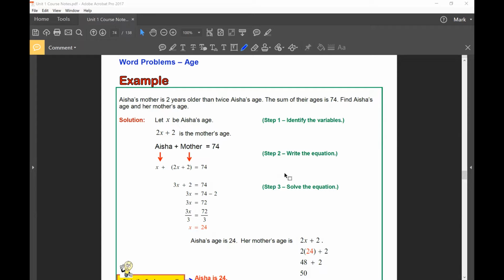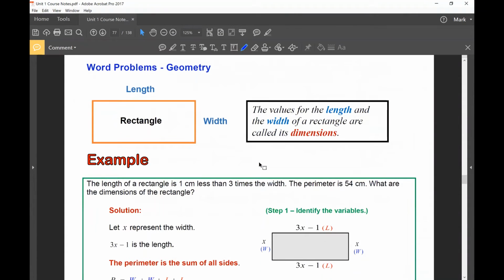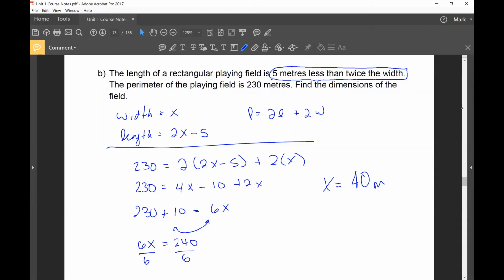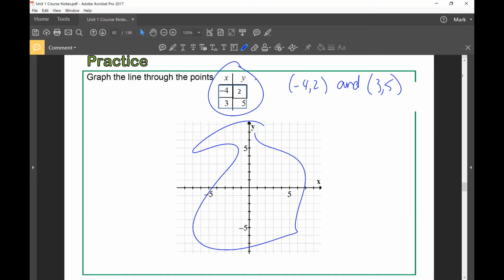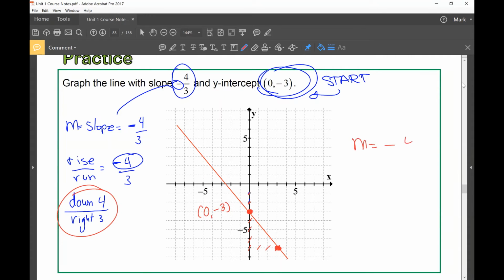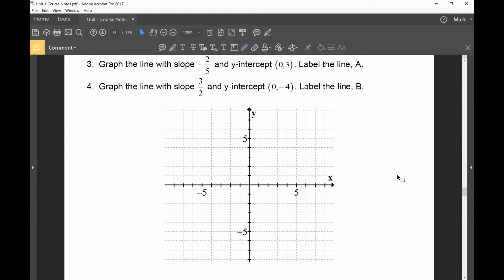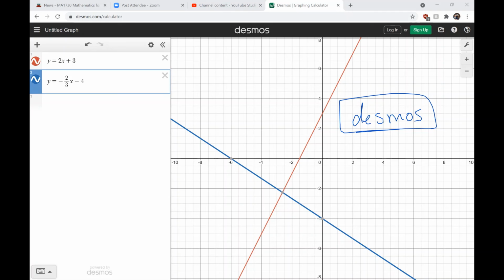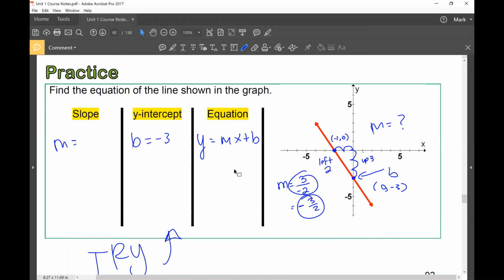MA1700 Week 2 - Lecture 4 (Topic 8: Graphing)